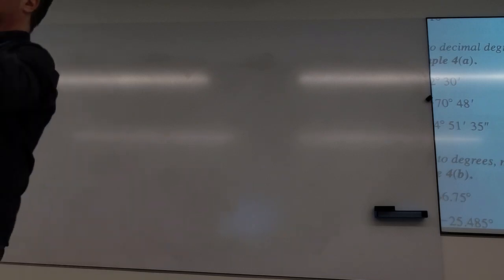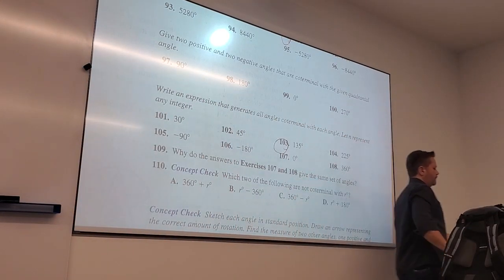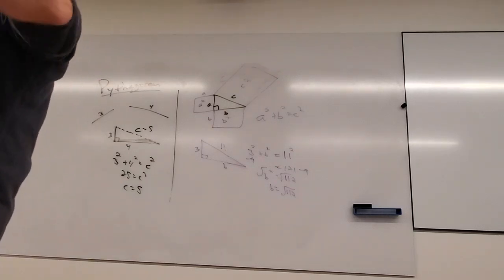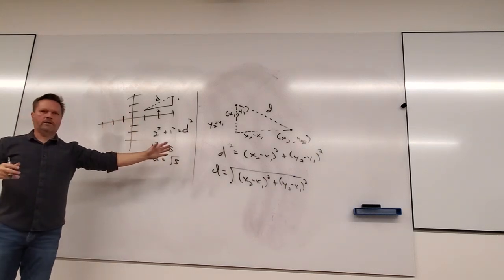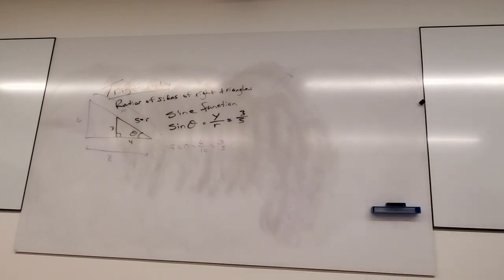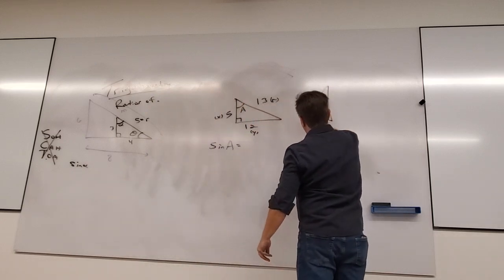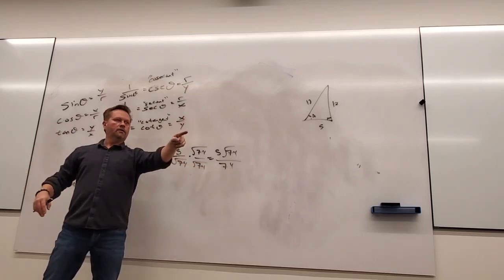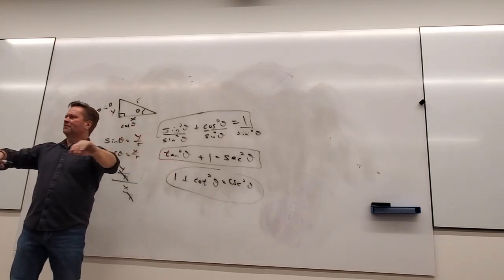Math 170, Feb 5 Lecture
Pythagorean theorem, basic trig function definitions, identities